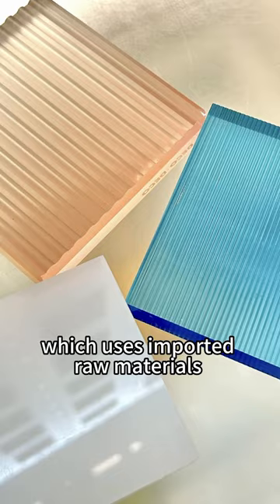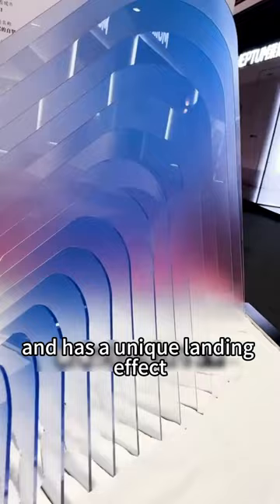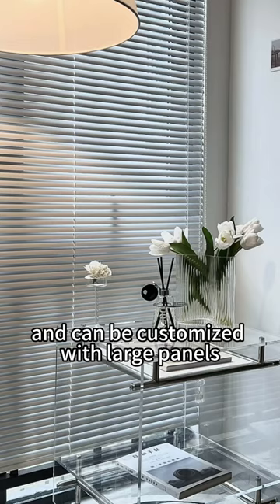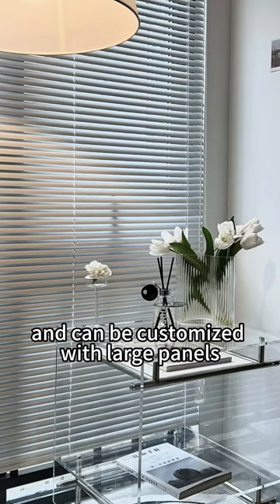27 November 2023